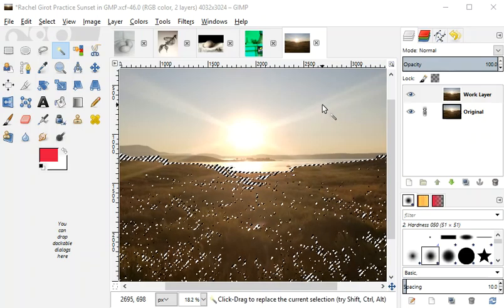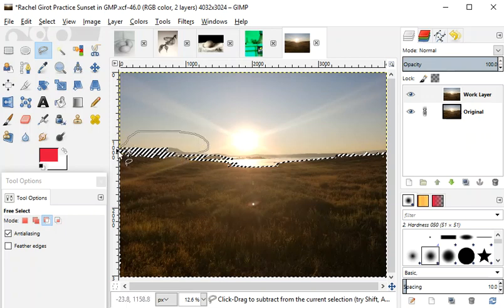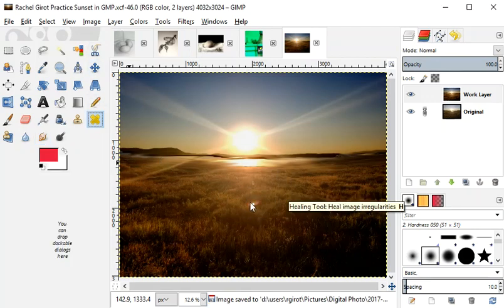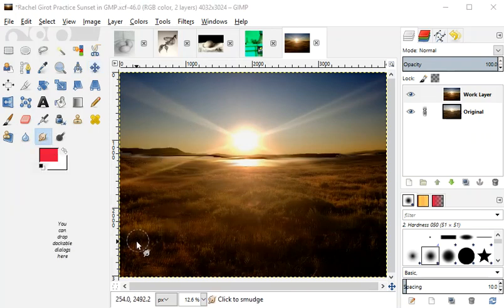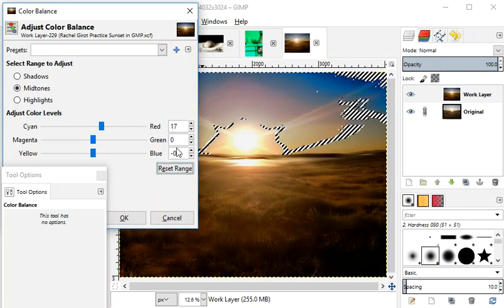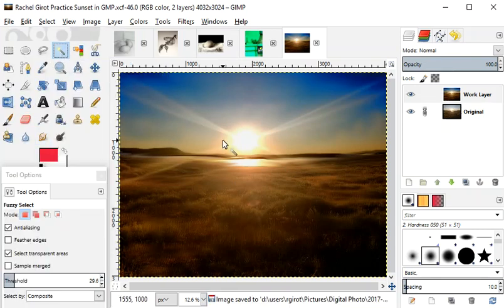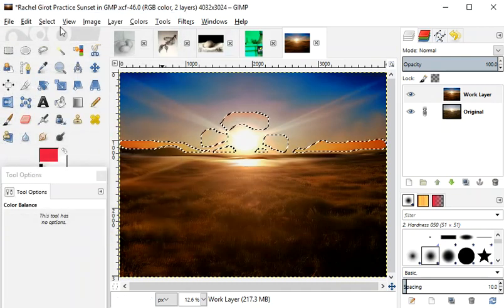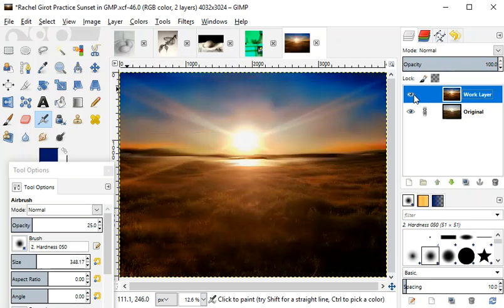Girot DigPhoto GIMP Sunset